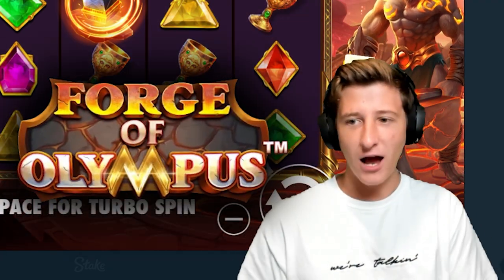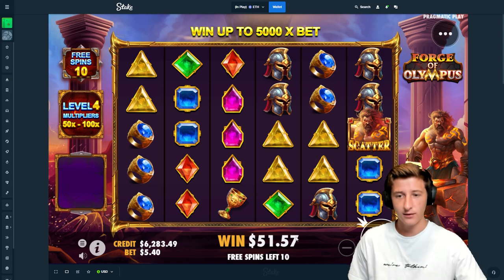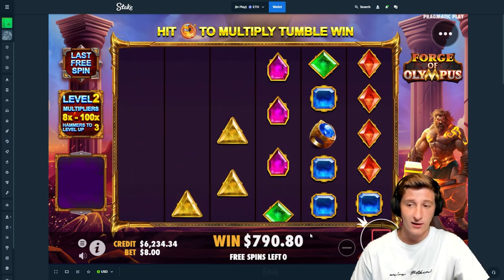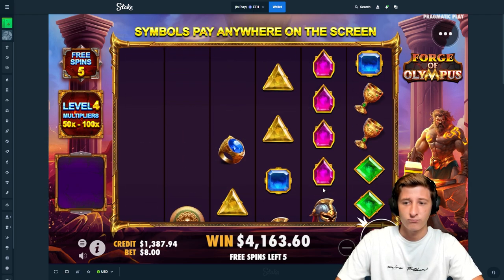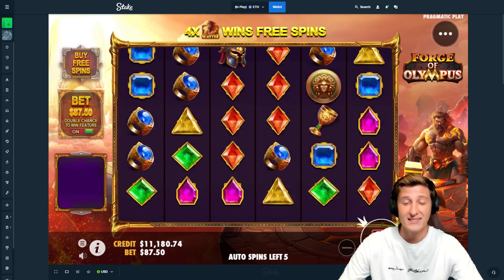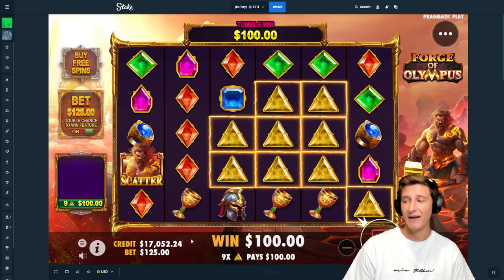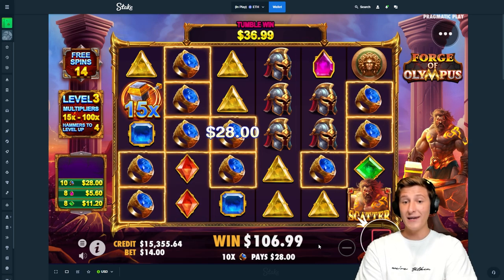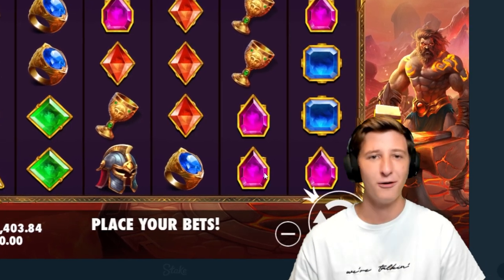INSANE WINS on *NEW* Forge of Olympus SUPER BUYS!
We rocked some BIG BUYS and huge spins on the new Forge of Olympus and got very lucky!!